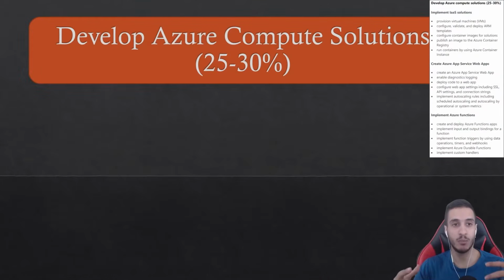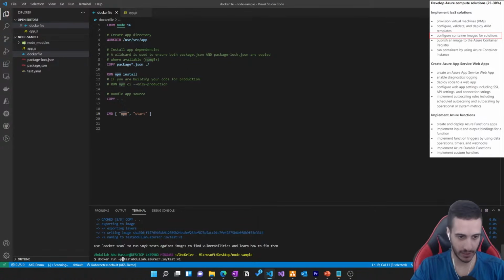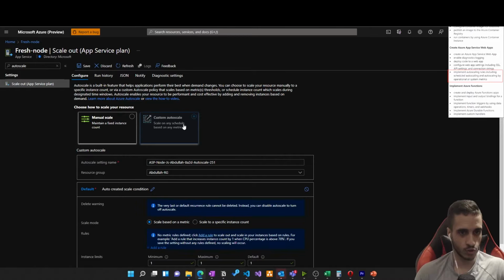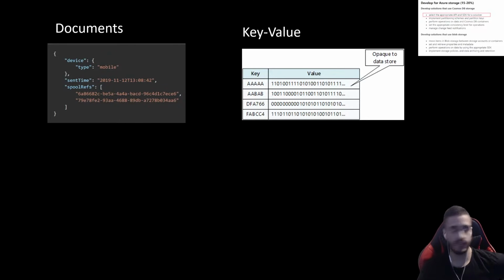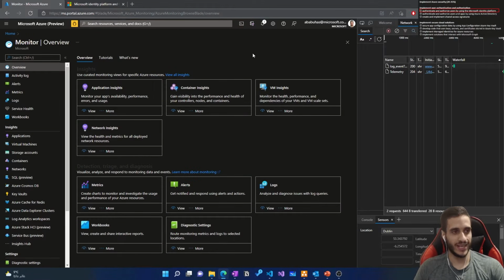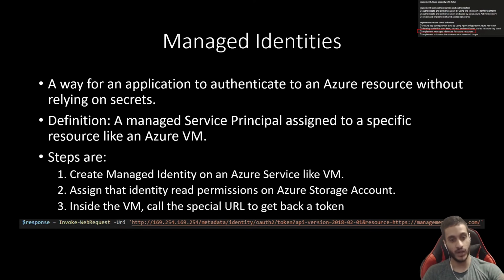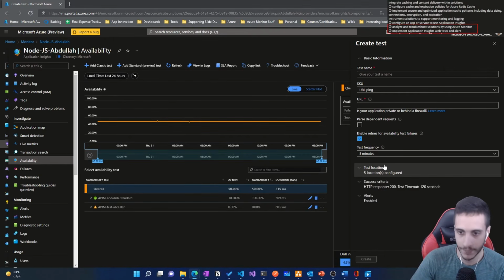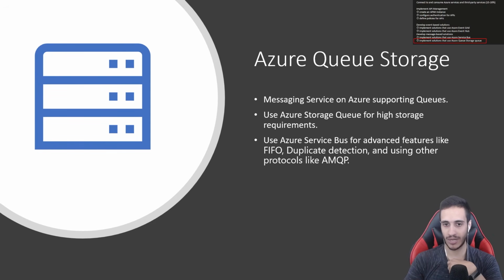AZ 204 Azure Developer Associate Full Study Cram Tutorial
This is the full study cram for AZ 204 certification. I hope you find this valuable!

Please feel free to give me your feedback as it will help me improve.

0:00 Introduction
0:50 Provisioning Virtual Machines
5:19 Control Plane vs Data Plane Operations & Resource Providers
8:48 ARM Templates Overview and Examples
20:58 What is a Container?
28:52 Azure Container Registry
31:08 Azure Container Instance
34:08 Azure App Service Overview
41:02 Azure App Service Logging
43:39 Deployment in Azure App Service
48:47 Azure App Service Autoscale
54:18 Azure Functions Overview
1:01:35 Azure Functions Triggers and Bindings
1:08:13 Azure Durable Functions
1:13:02 Azure Functions Custom Handlers
1:14:35 Azure Cosmos DB Overview
1:19:34 Azure Cosmos DB APIs
1:21:21 Azure Cosmos DB Partitioning
1:24:03 Azure Cosmos DB Demo
1:27:55 Azure Cosmos DB Consistency Levels
1:32:32 Azure Cosmos DB Change Feed
1:33:35 Azure Blob Storage
1:39:22 Azure Blob Storage Lifecycle Management
1:42:43 Microsoft Identity Platform Overview
1:46:05 Oauth 2.0
1:59:01 Shared Access Signature (SAS)
2:00:21 Azure Key Vault
2:05:17 Azure App Configuration
2:08:13 Azure Managed Identities
2:12:30 Caching and Redis Overview
2:18:05 Azure Cache for Redis
2:20:58 Content Delivery Network (CDN) Overview
2:25:20 Azure CDN
2:27:30 Application Performance Management (APM) Overview
2:28:33 Azure Application Insights
2:37:33 API Gateway Fundamentals
2:38:47 Azure API Management
2:49:43 Events vs Messages
2:52:08 Topics vs Queues
2:52:38 Azure Event Grid
2:56:42 Azure Event Hub
2:59:57 Azure Service Bus
3:02:14 Azure Storage Queues